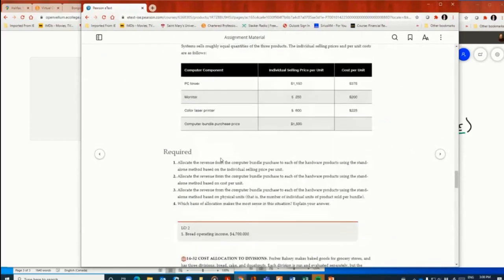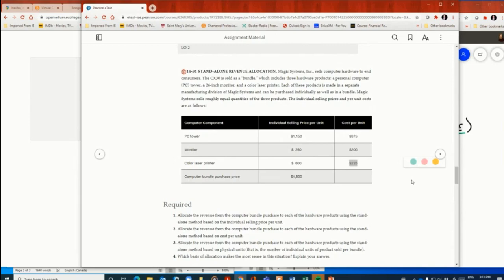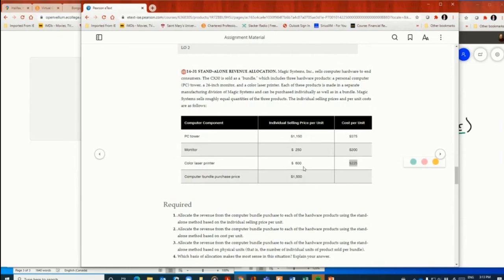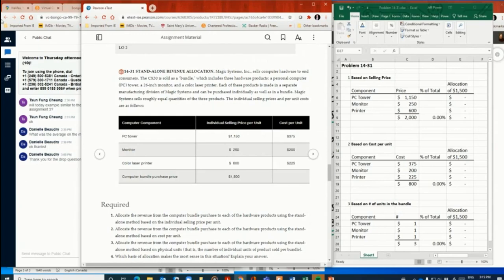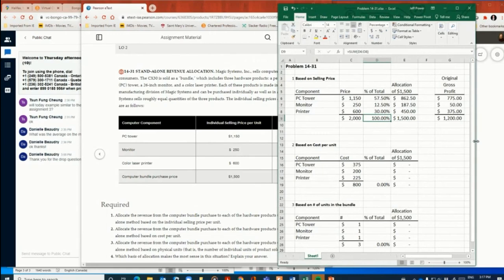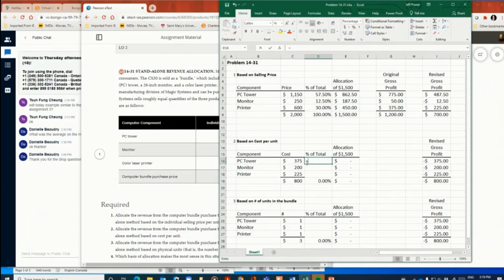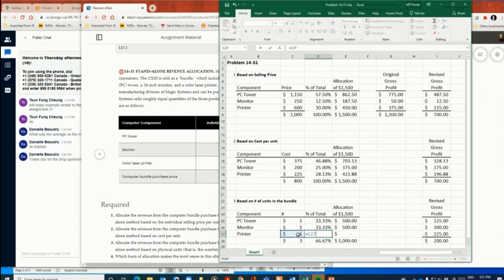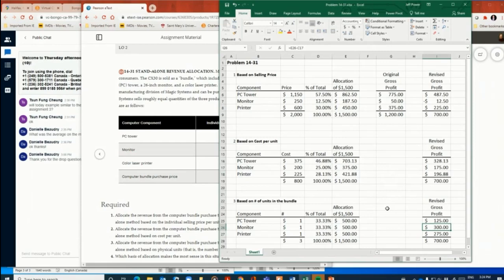Chapter 14 31